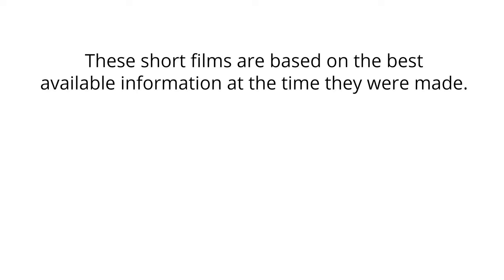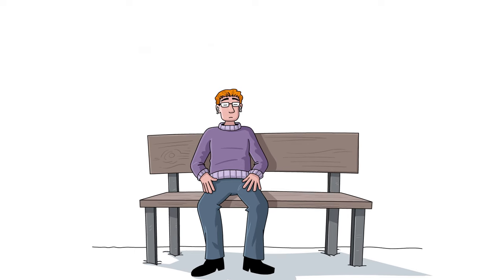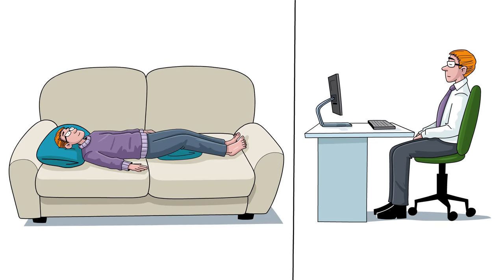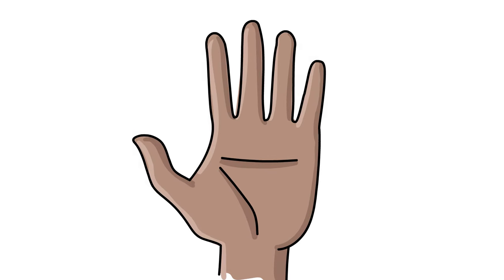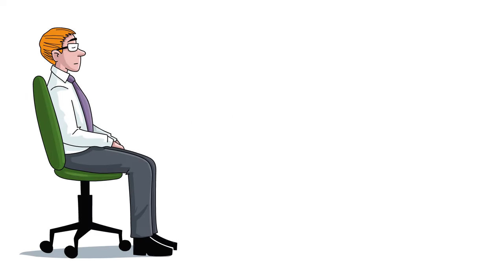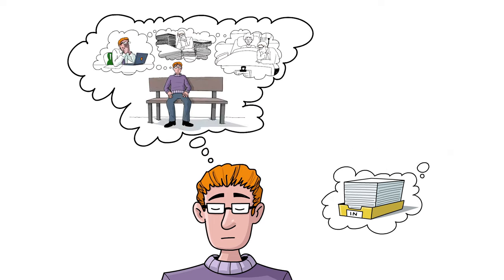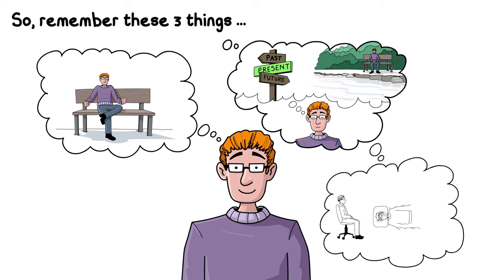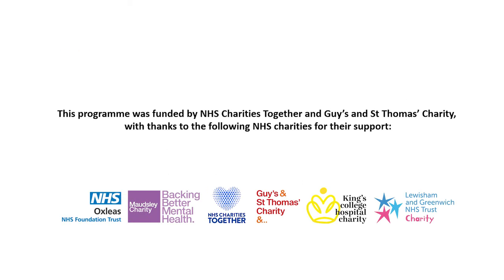Relaxation of your mind and body: COVID recovery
If you’re feeling anxious or stressed, this film has advice to help you rest and relax properly. By giving yourself time, your mind and body have the chance to recover from the emotional effects of illness.

Find information and guidance to help your recovery from COVID on our

We'd like to know what you think of our films, and it can help us to improve our information for patients.